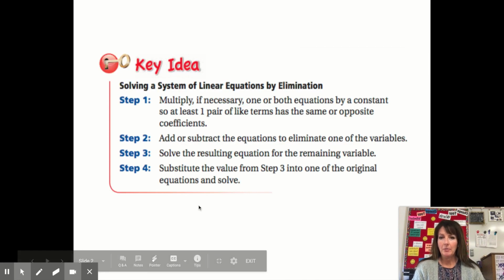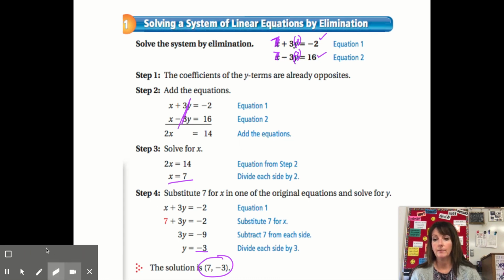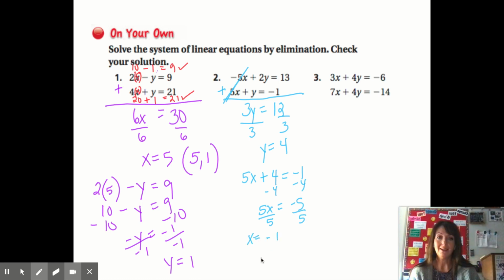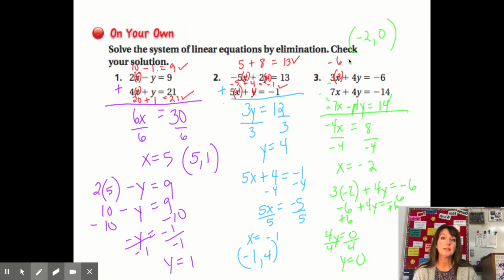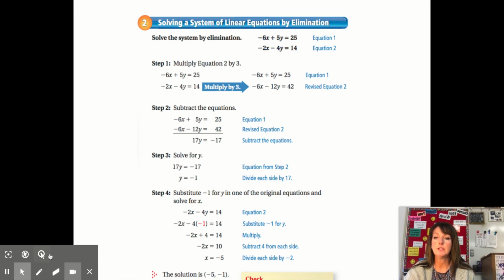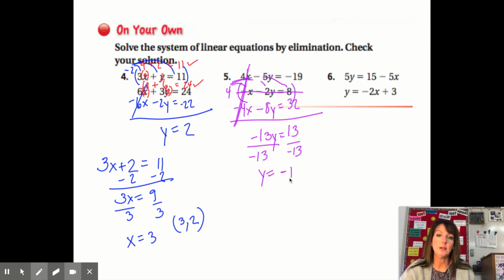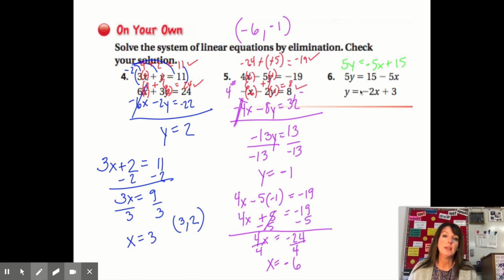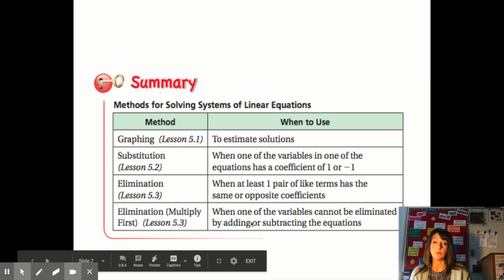Math 5.3 Solving Systems of Equations by Elimination